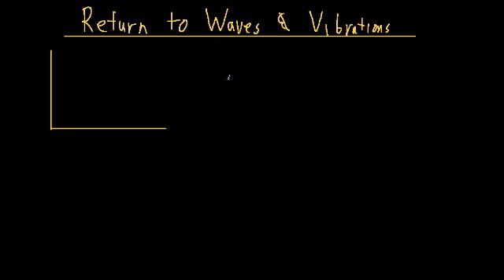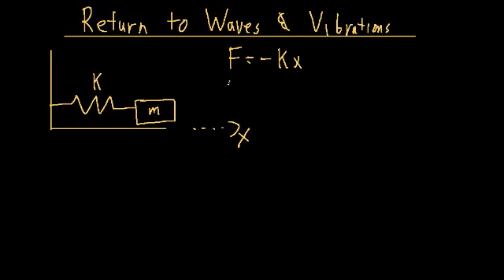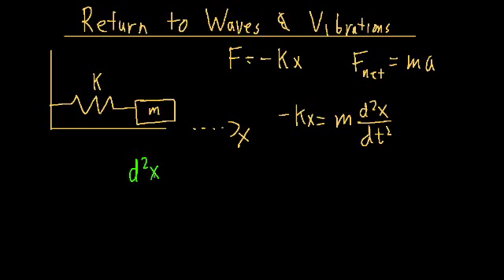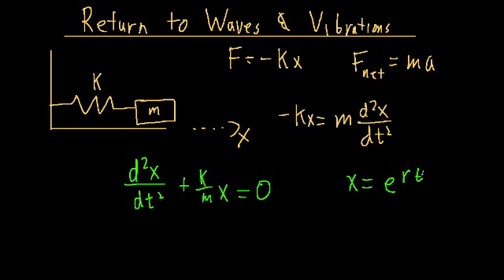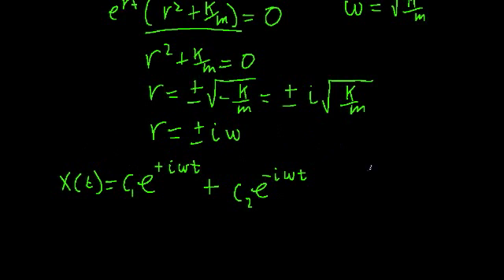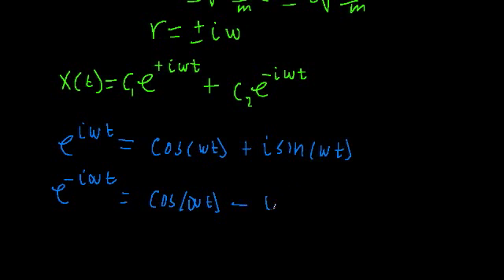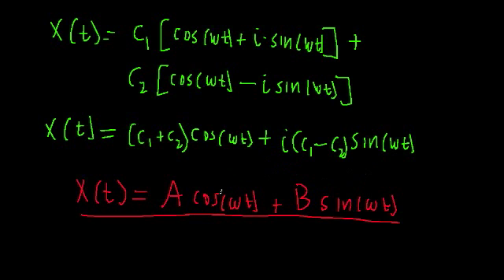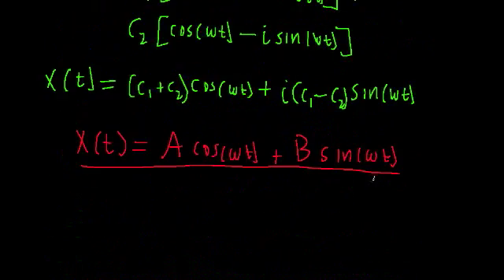Simple Harmonic Motion (Differential Equations)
Here we finally return to talking about Waves and Vibrations, and we start off by re-deriving the general solution for Simple Harmonic Motion using complex numbers and differential equations.
-Model and forces (0:40)
-Solving the differential equation (2:40)
-Rewriting the solutions (6:20)
-Closing remarks (9:48)